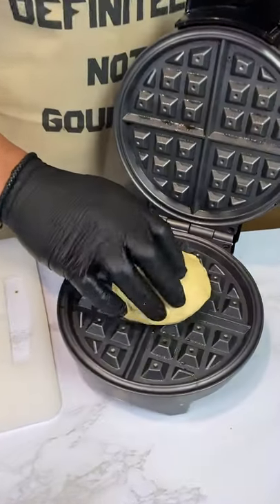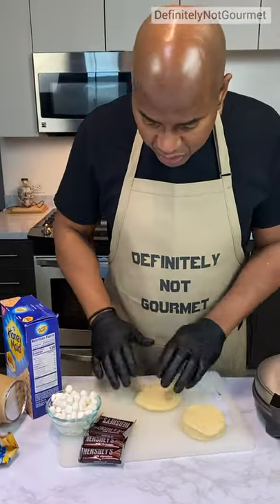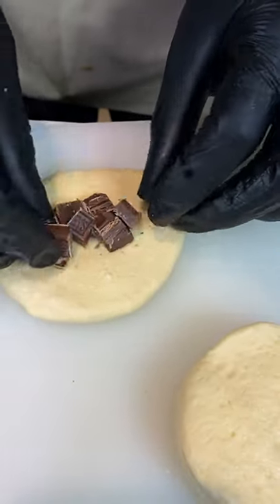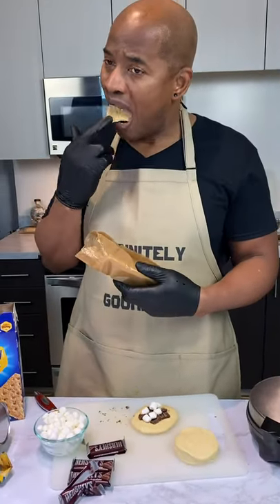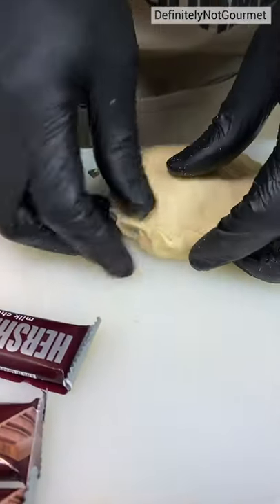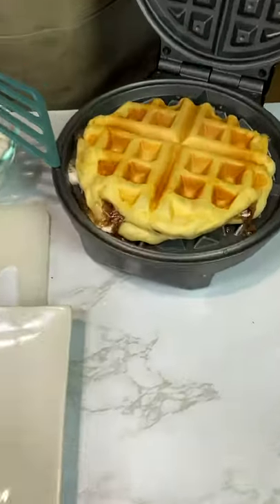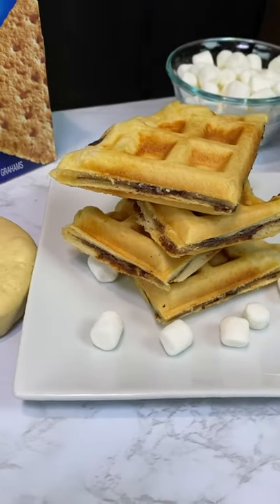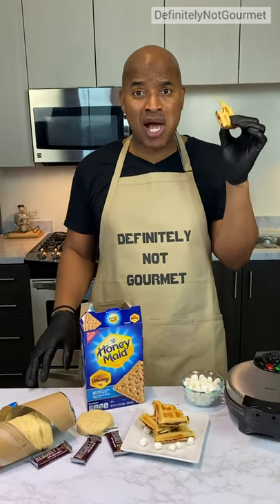Waffle S'mores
1 Pack Honey Biscuit Dough
Mini Marshmallows
Chocolate
Crushed Graham Crackers

Flatten biscuits with your hands and add chocolate, mini marshmallows and crushed graham crackers inside. Place another biscuit on top and seal edges. Preheat waffle iron to low and grease inside. Place biscuit inside and cook for about 5 minutes until golden.